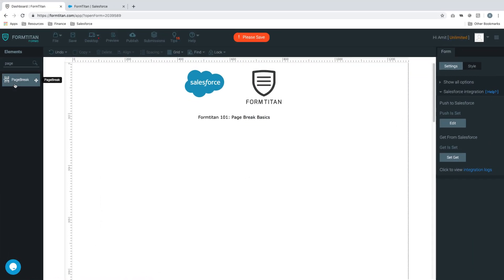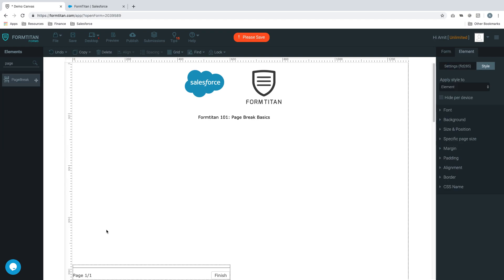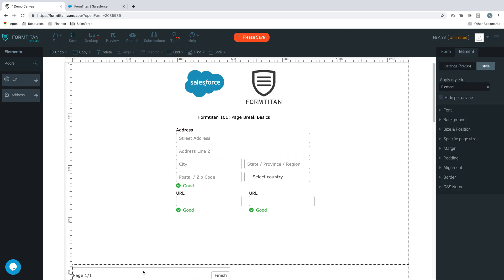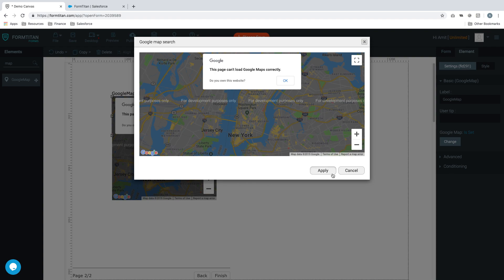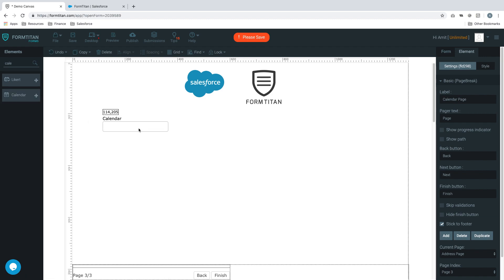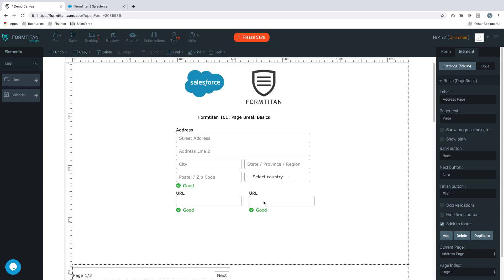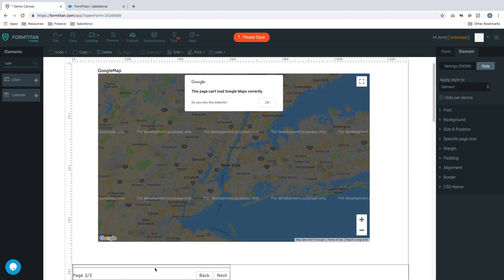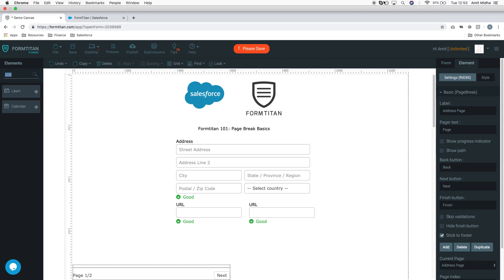1) Add, delete, and duplicate multiple pages in a form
Page breaks 101, Learn how to add a new page, duplicate an existing page and delete a page when not required while deploying the page break element.